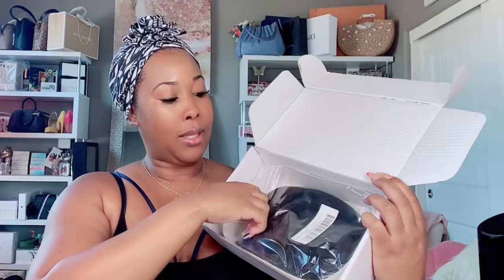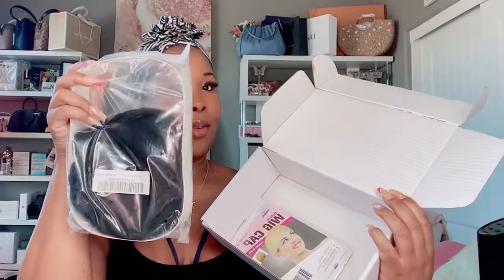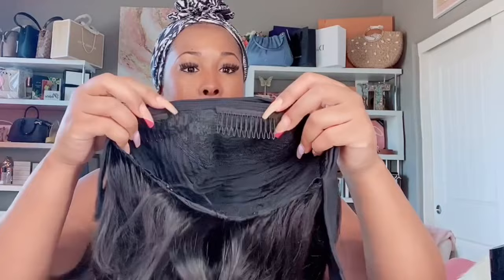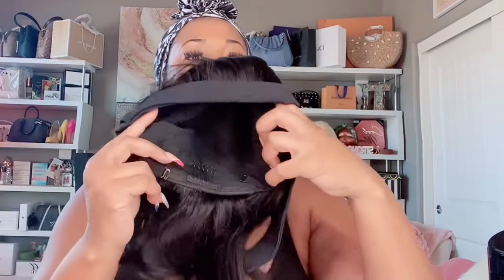Unboxing Amazon Wig | Amazon Wig Review In 2021| ( Beauty Forever)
Hey today's video is about unboxing amazon wig that i received from beauty forever. This can be called kind of a amazon wig review. Below 👇🏾

Video wig link:

OTHER STYLES:

B30# Color Headband Body Wave Wig：

Other popular products links:

Lace part wigs（have natural color, 4#brown color, FB30#;99J color,TL27；TL412 bob，88J# Color):

Headband wigs(also have straight，water wave, body wave, FB30# color，natural wave 613#)：

Headband bob wigs （bob，bob body wave，curly，1B/412 color）：

4x4 Lace closure wig （have straight, body wave):

13x4 HD Lace Front Wig (have straight, body wave, curly):

5x5 HD lace closure with 3bundles body wave(also have straight HD closure 5x5)：

T part 13*5*0.5 lace part wig （body wave， straight， curly）：

U part/half wig (have body wave u part wig, kinky straight 3/4half wig):

FB30# Bundles human hair weft： （straight， body wave， 1bundle，3bundles，4bundles）：